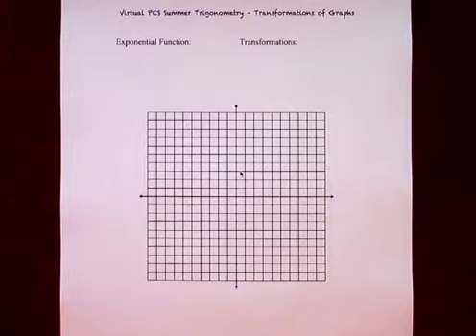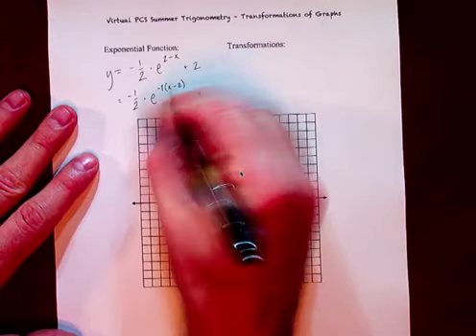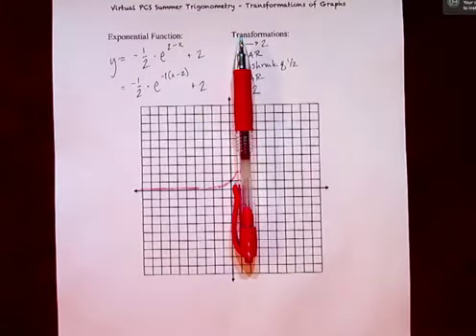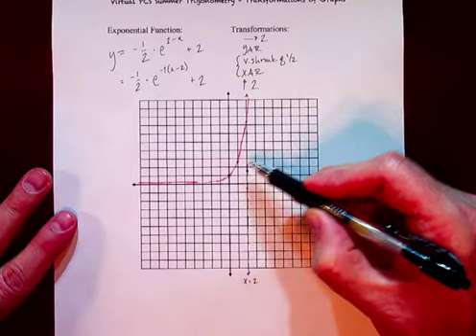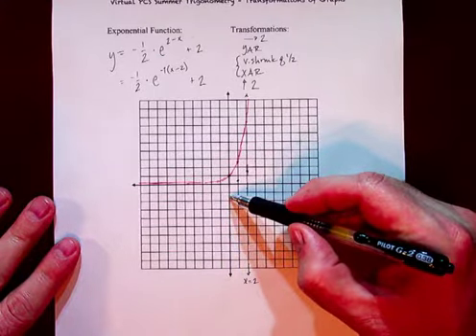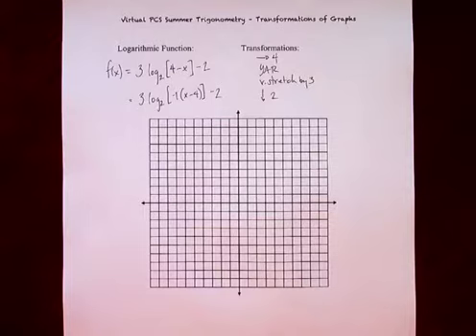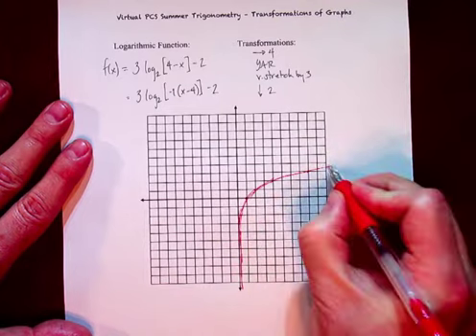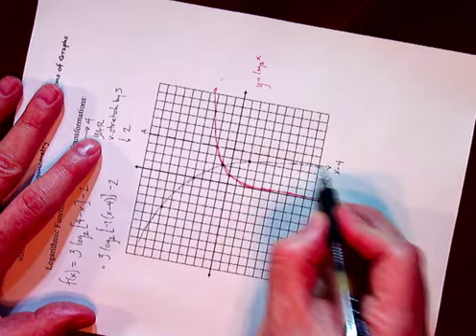Summer Trig - Transformation of Function Graphs - Video 3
Virtual PCS - Summer Trig - Transformations of Function Graphs - Review & Prelude to Trig Graphs